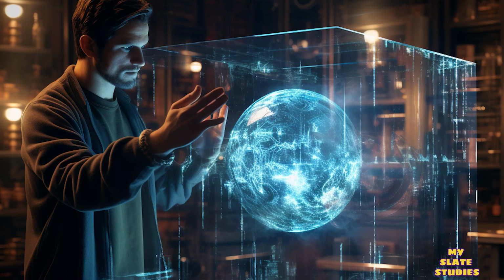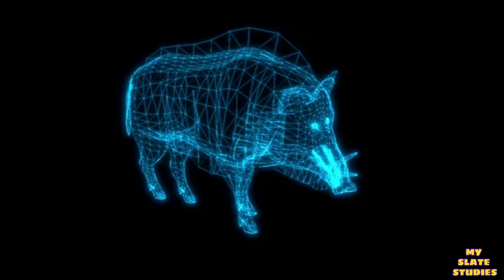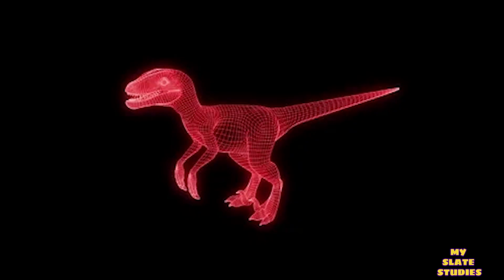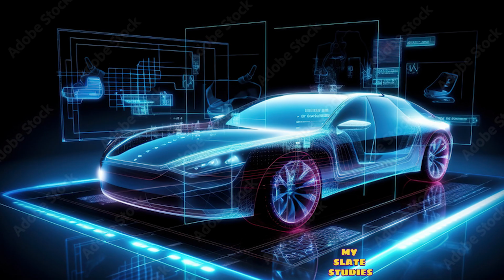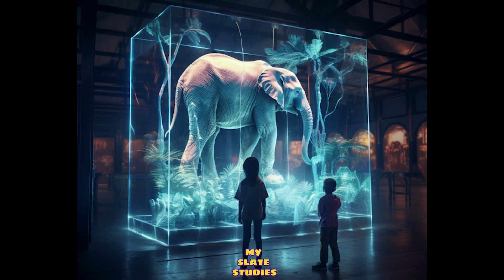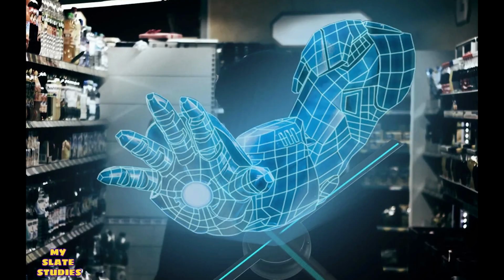3D Holograms| MySlateStudies |What is Holography with Full Information? |Hologram tech explained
3D Holograms| MySlateStudies |What is Holography with Full Information? |Hologram tech explained